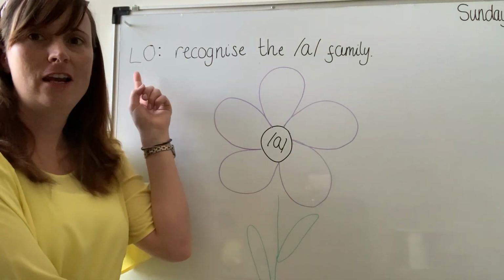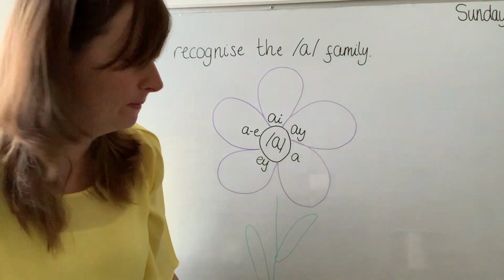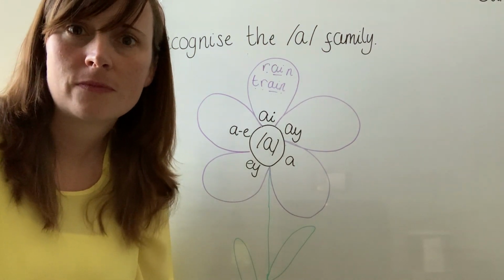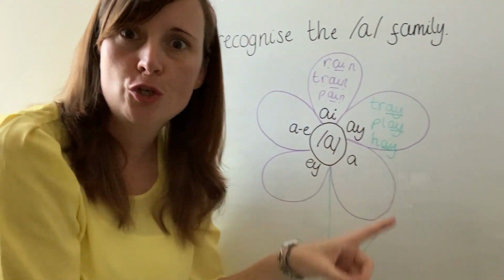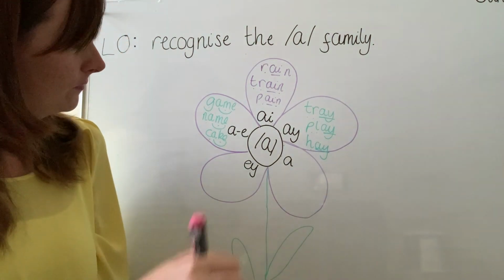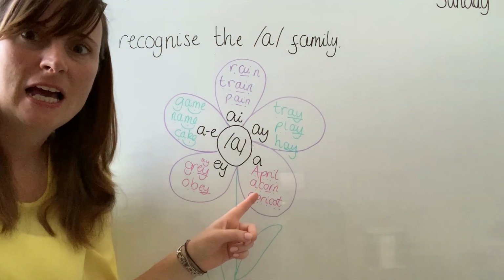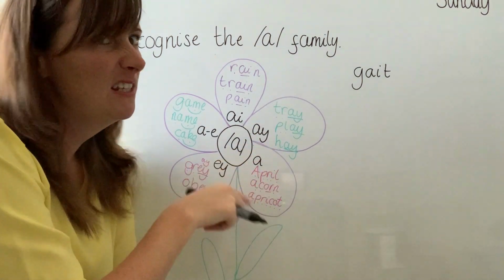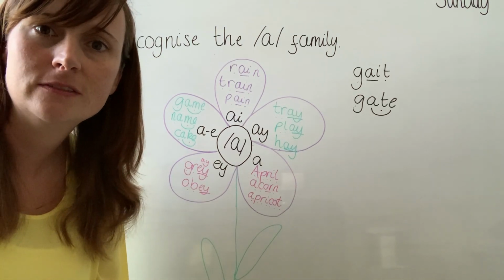Phonics /a/ family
Please watch to find out more about the /a/ family of graphemes.